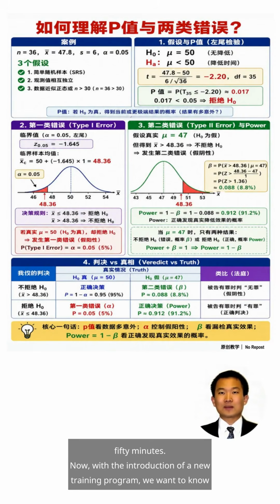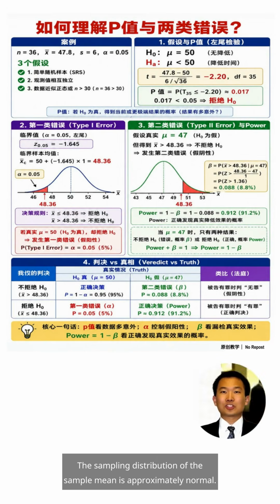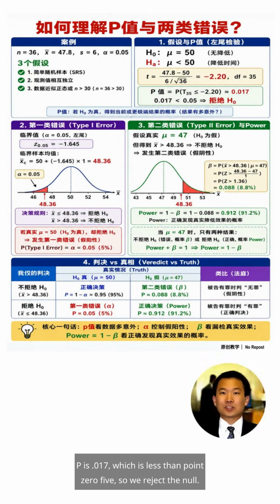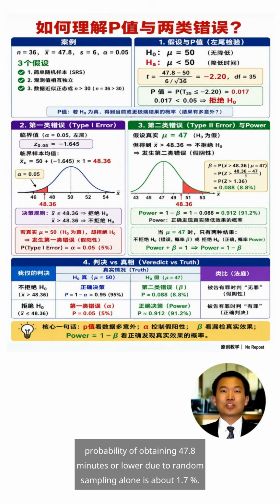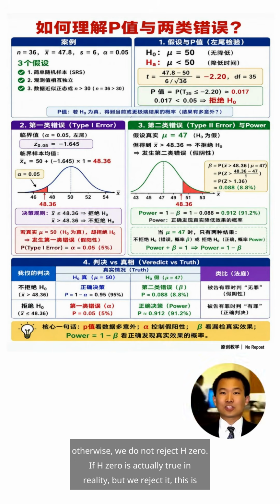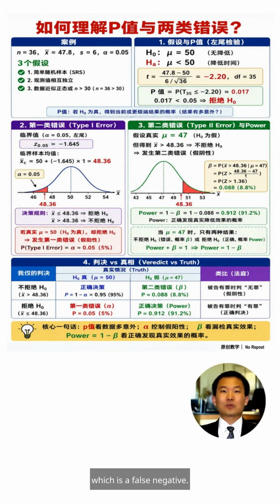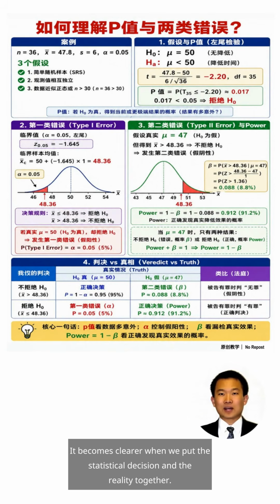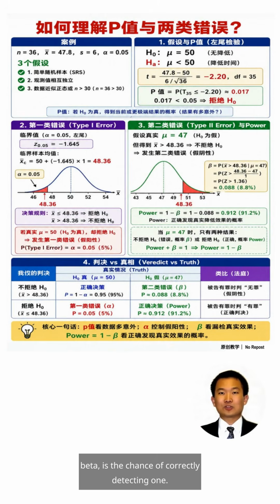STA03: How to master P-Value and Errors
We solve to learn p-values, Type I and Type II errors, and power by solving one practical hypothesis-testing problem. Learn how to connect your statistical verdict with the underlying truth—and understand why Power = 1 − β.